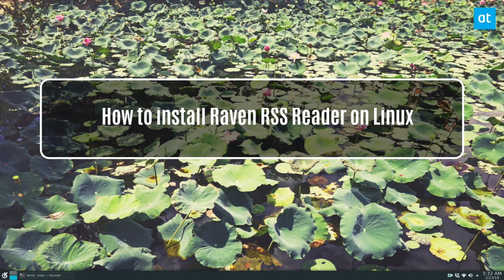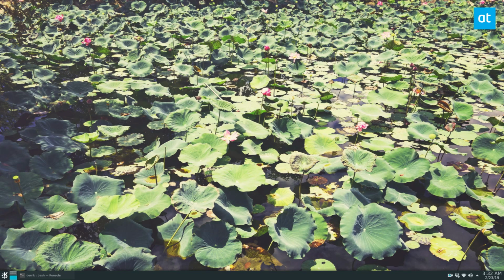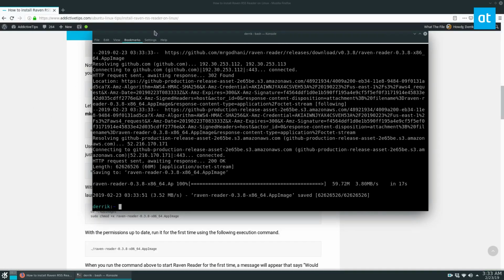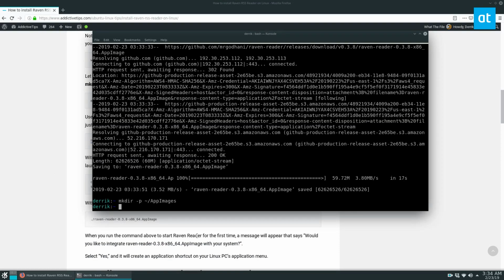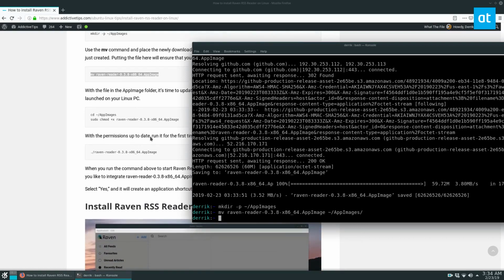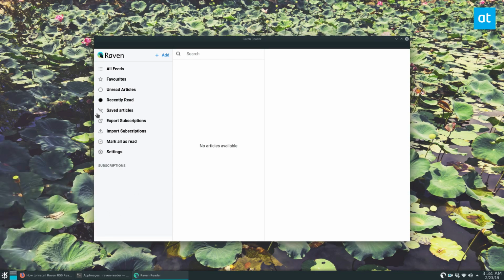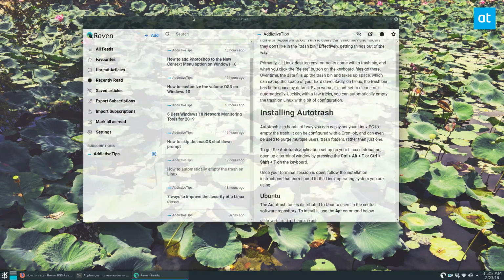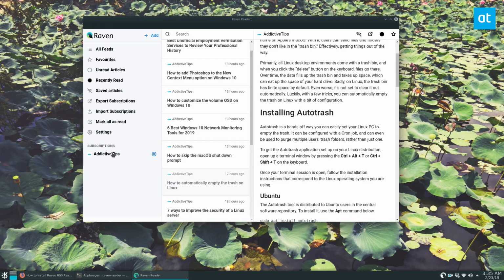How to install Raven RSS Reader on Linux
Raven Reader is a beautiful, cross-platform RSS reading application. It is open source, built with modern web technologies and makes catching up with news over RSS a breeze.